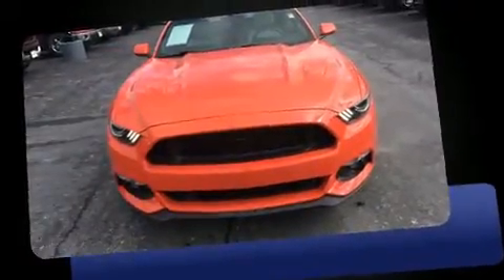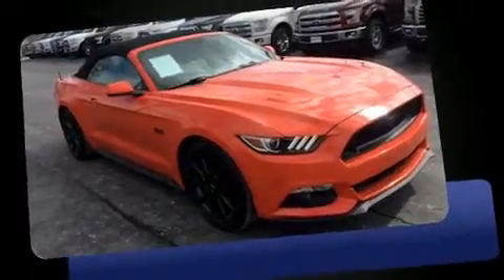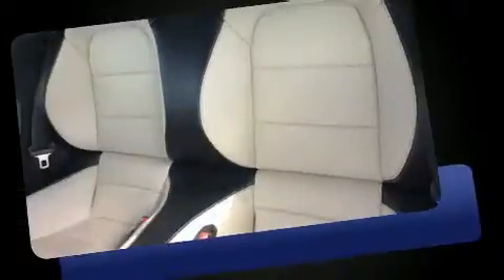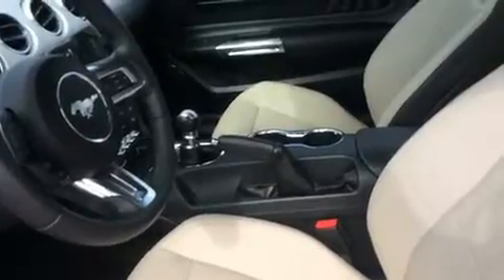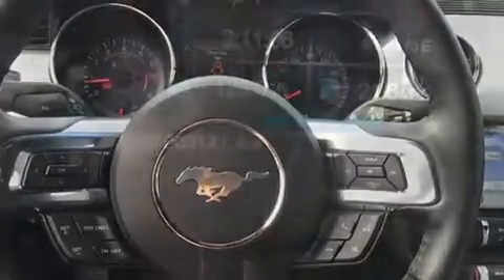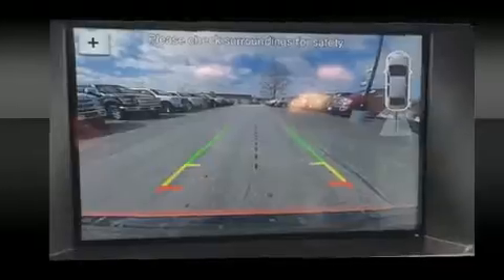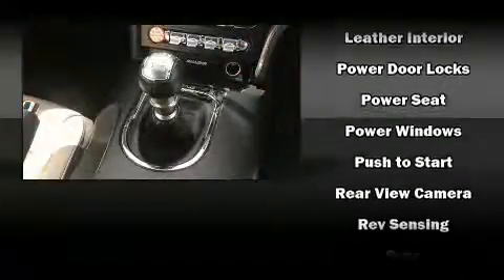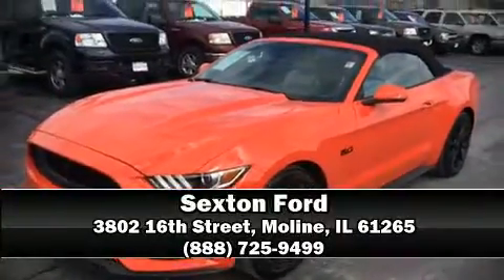2016 Ford Mustang in Moline, IL 61265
Sexton Ford
3802 16th Street

Here's a great deal on a 2016 Ford Mustang. With less than 4,000 miles on the odometer, you can be confident that this pre-owned vehicle will provide you reliable transportation. Ford made sure to keep road-handling and sportiness at the top of it's priority list. It features an automatic transmission, rear-wheel drive, and 5 liter 8 cylinder engine. A wealth of standard features means that you no longer have to sacrifice. Like power windows, mirrors, and seats, a tachometer, speed sensitive wipers, an automatic dimming rear-view mirror, tilt steering wheel, a power convertible roof, cruise control, and much more. Features such as automatic climate control and leather upholstery prove that economical transportation does not need to be sparsely equipped. With high intensity discharge headlights illuminating your path, you'll always appreciate maximum visibility. Ford ensures the safety and security of its passengers with equipment such as: knee airbags, front SIDE impact airbags, traction control, ignition disabling, an emergency communication system, and 4 wheel disc brakes with ABS. Brake assist technology provides extra pressure when applying the brakes. Our knowledgeable sales staff is available to answer any questions that you might have. They'll work with you to find the right vehicle at a price you can afford. Stop in and take a test drive!